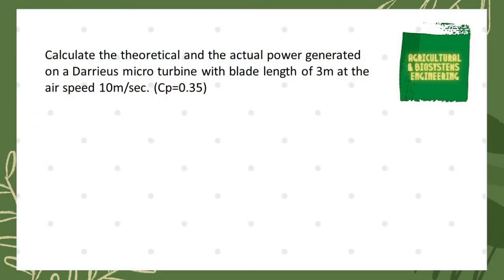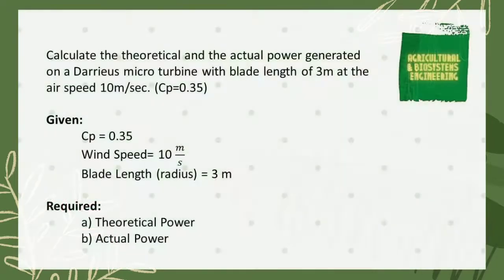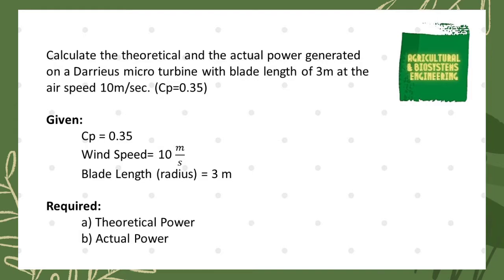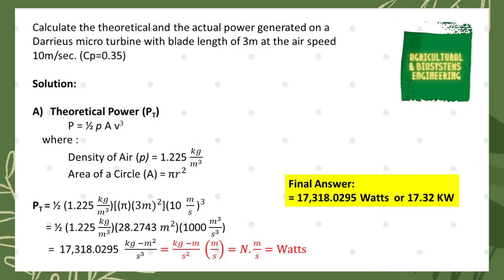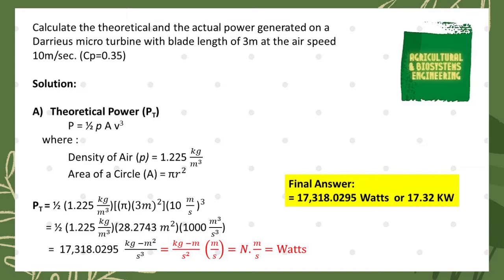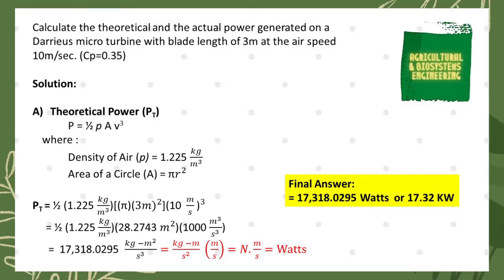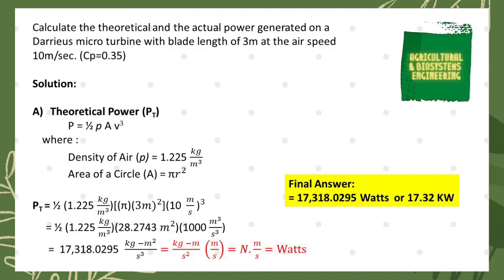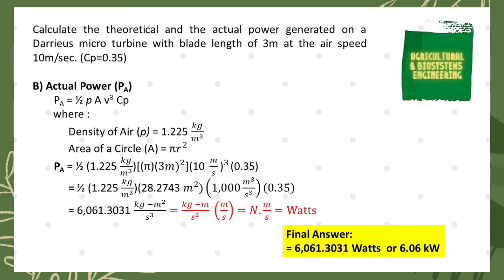Calculate the theoretical and the actual power generated on a Darrieus micro turbine with blade le)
Calculate the theoretical and the actual power generated on a Darrieus micro turbine with blade length of 3m at the air speed 10m/sec. (Cp=0.35)

Hi Everyone,